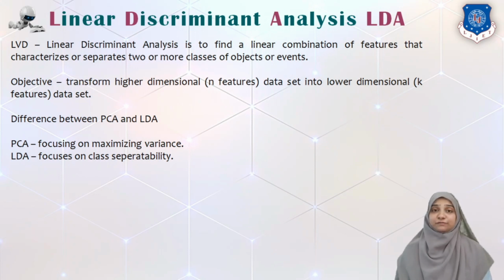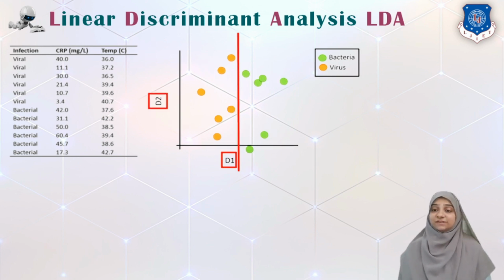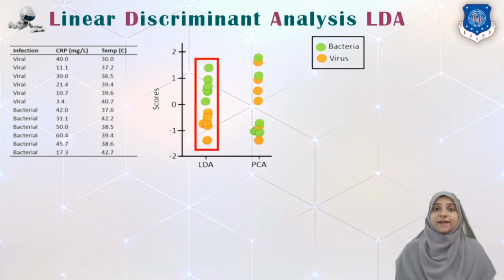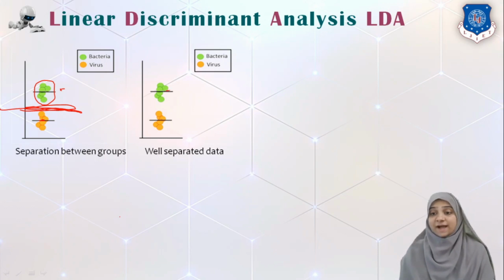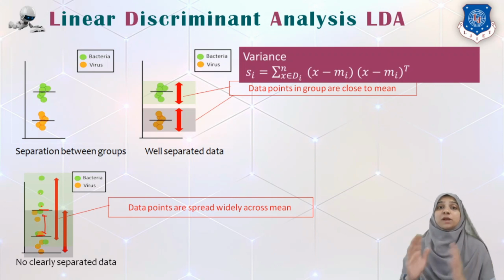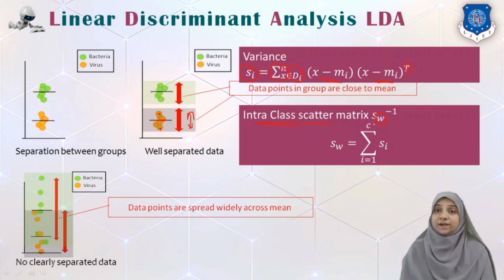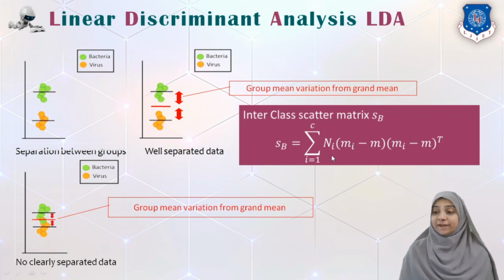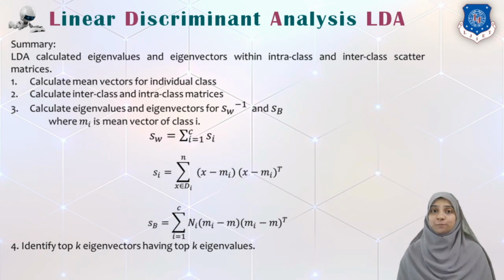Lec-10_Linear Discrimination Analysis | Machine Learning | Computer Engineering